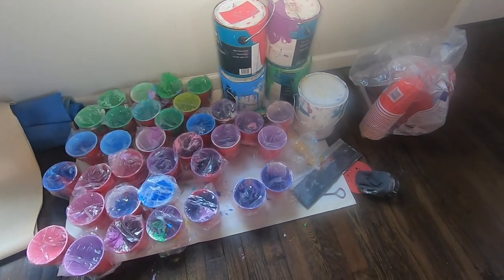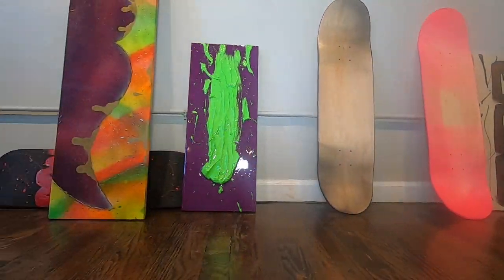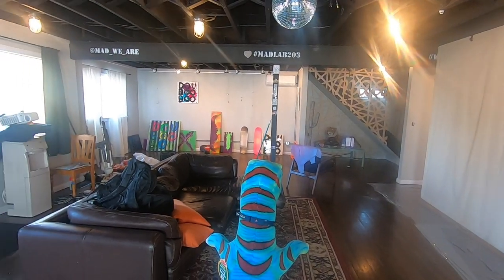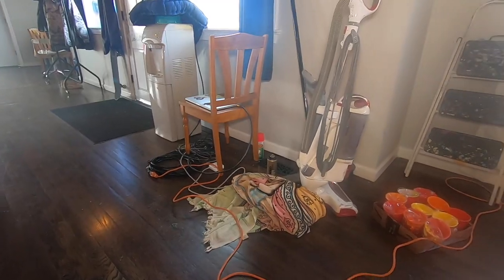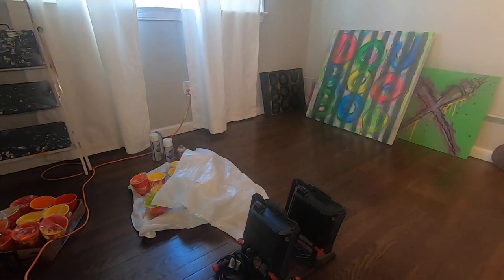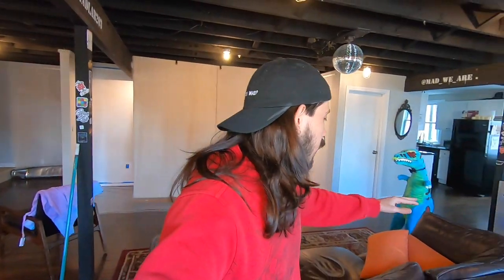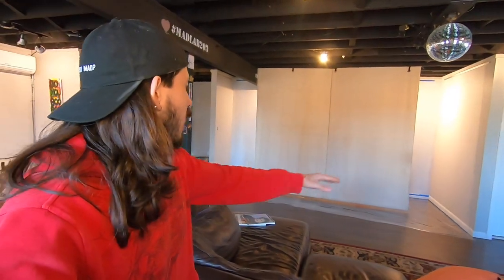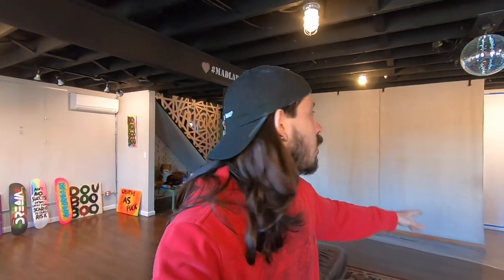Fighting a pandemic with ART | Virtual gallery show.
What can an artist do when his plans for a solo show case comes to haul because of a global pandemic? He rolls with it!
         ***20% of proceed from Weverson's art sales until March 20th 2020 will be donated to Norwalk Hospital's Emergency Preparedness Fund in an effort to support the fight against COVID19***
If you need more of this MADness you can binge here :)

Want to learn about the Mad Lab, our art, and merch

Thank you for supporting the channel. I’m psyched to be able to create these videos for you.